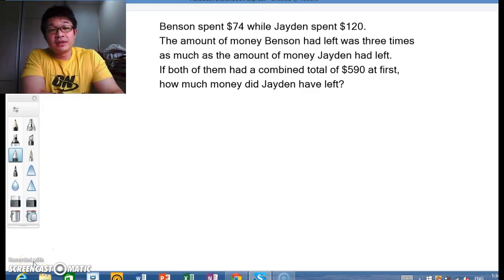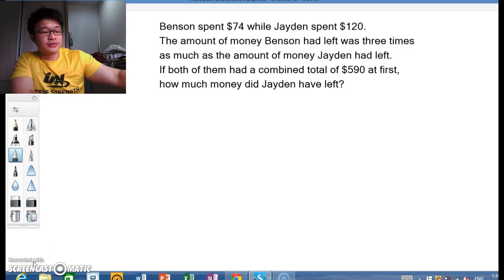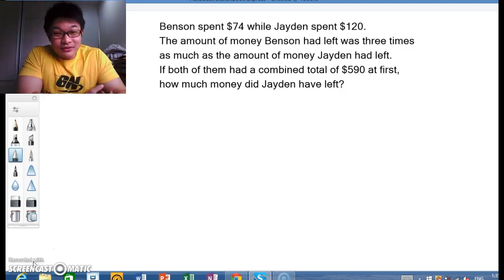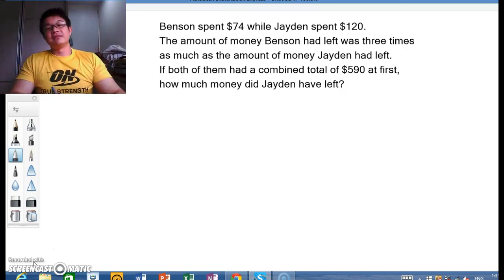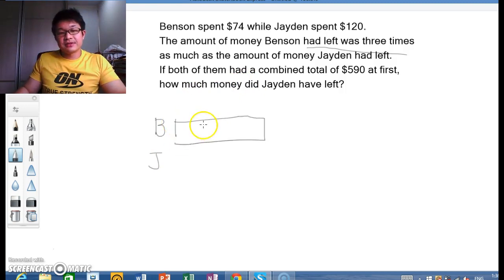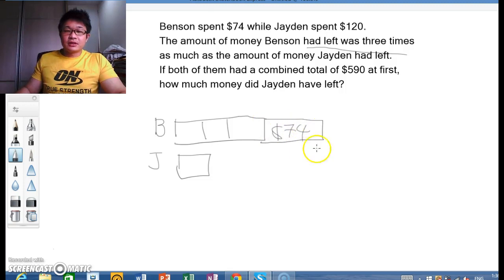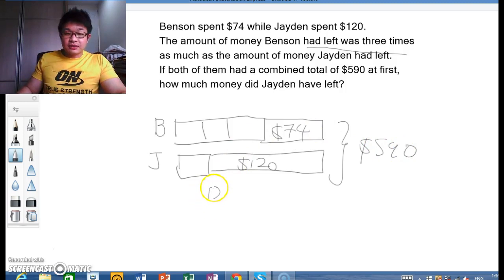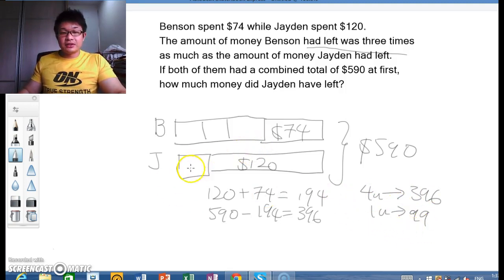Whole numbers at Primary 3- Using the Model Method to aid in understanding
Here is a question commonly asked at Primary 3. Understanding of the approach here is very important because this forms the foundation upon which more concepts will be taught.

After a student understands this concept, keep practicing until they get mastery of it.  Hope it helps!